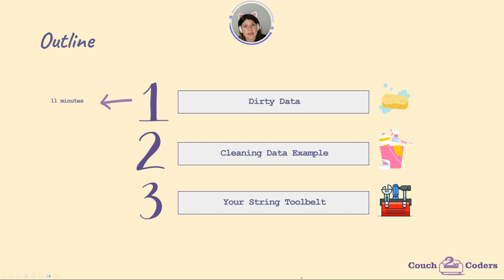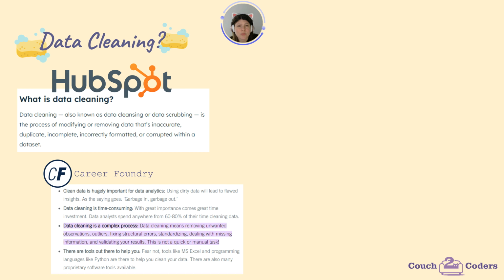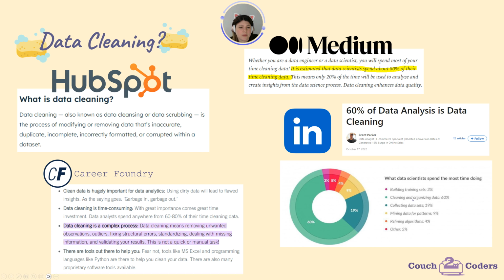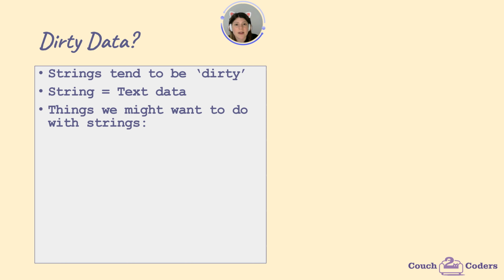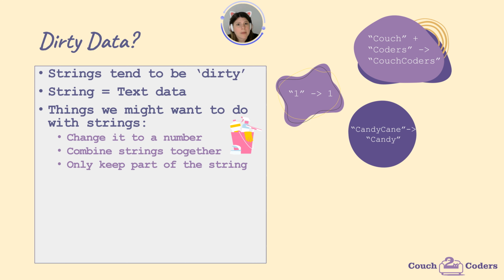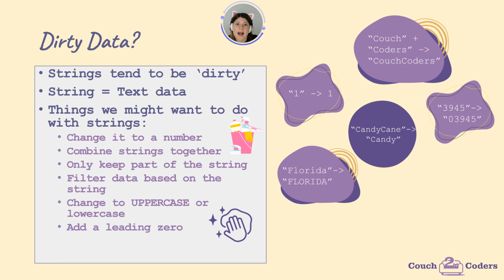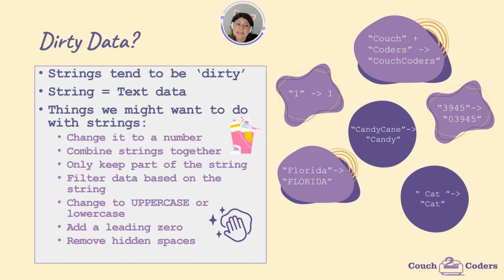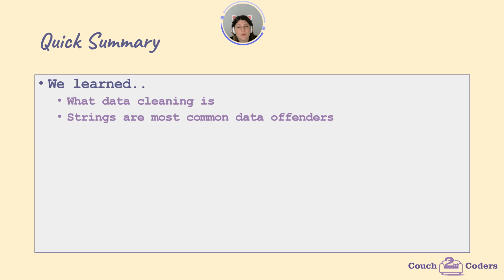12.1 Dirty Data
We've been identifying 'dirty data' (incorrect, outliers, typos, etc.) throughout the course. In this module we zero in on how to make quick adjustments on the dirtiest of data - strings